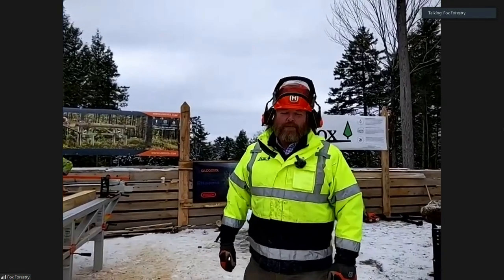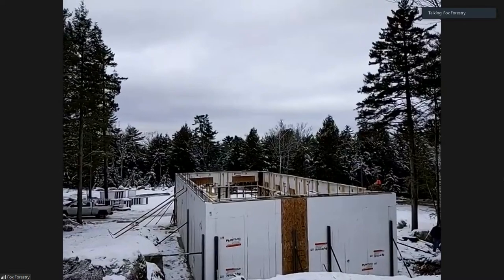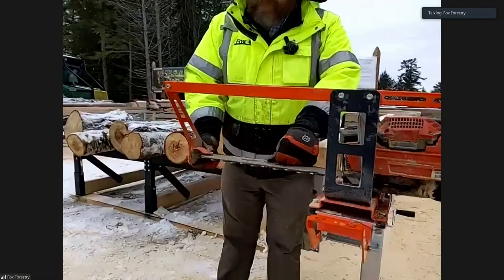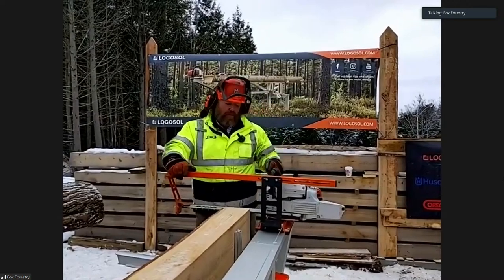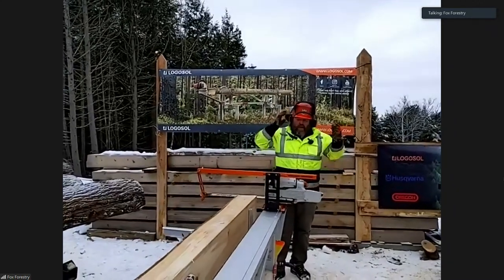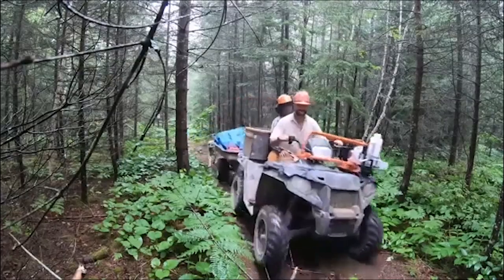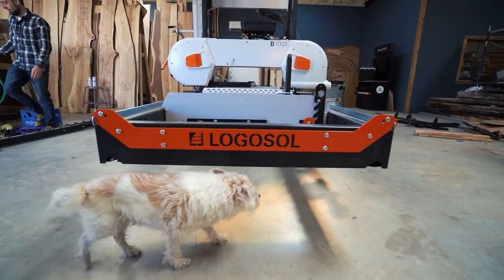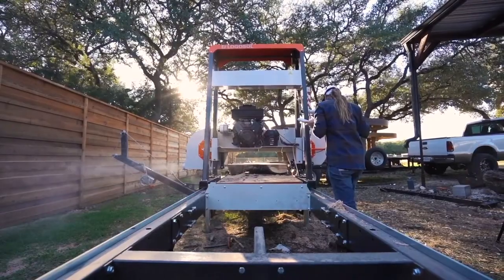LIVE DEMO: North America Chain Sawmill Special! | LOGOSOL